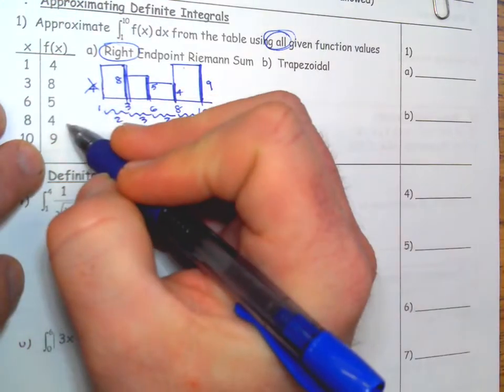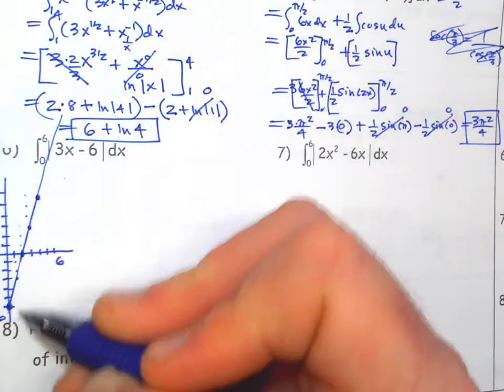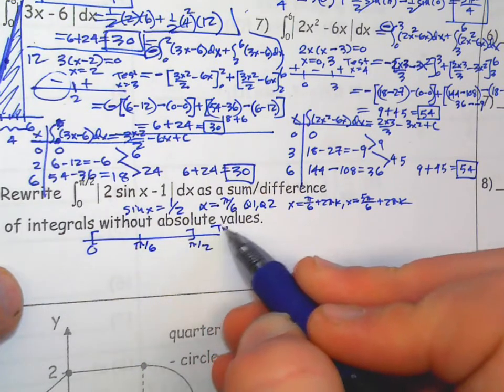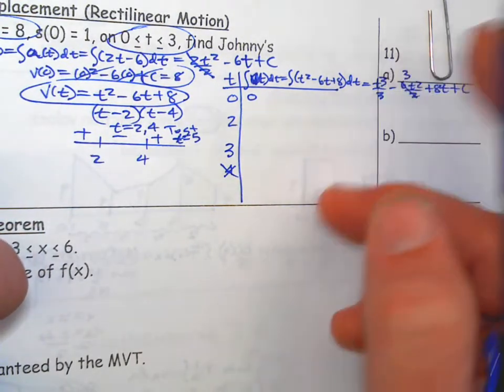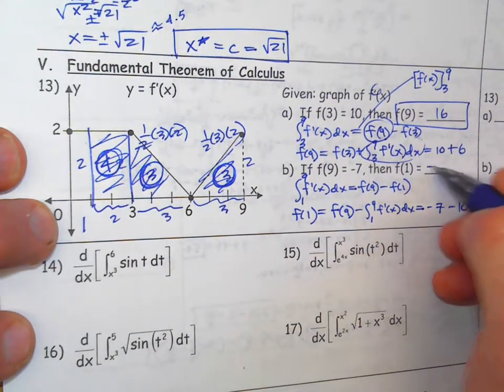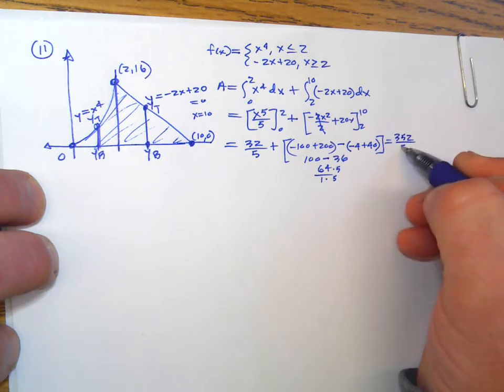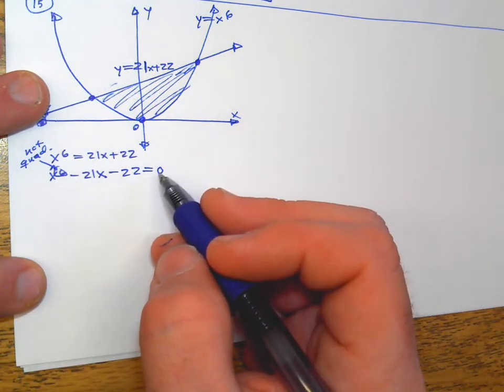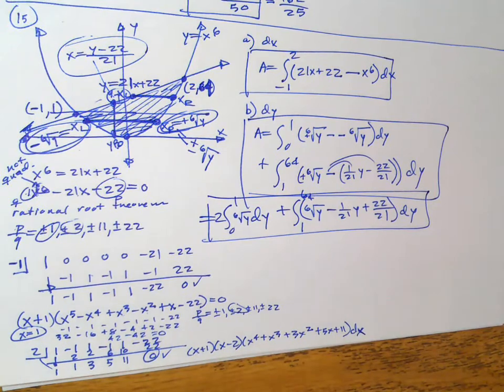AP Calculus AB unit 9 review corrective office hours